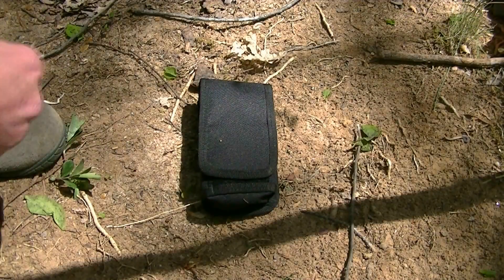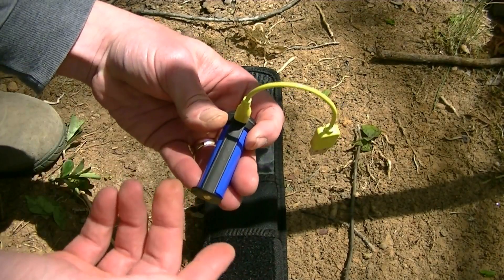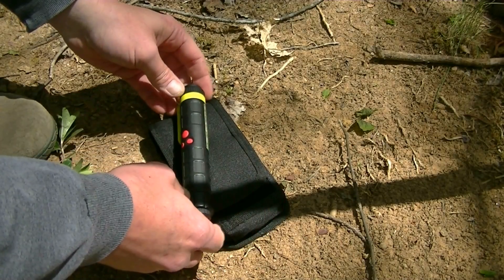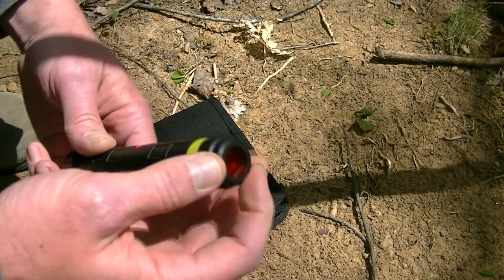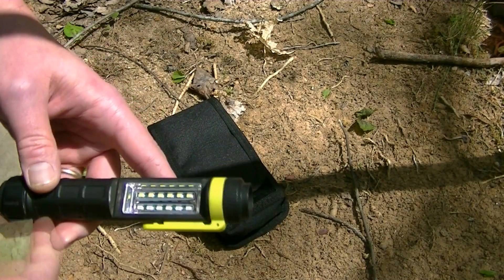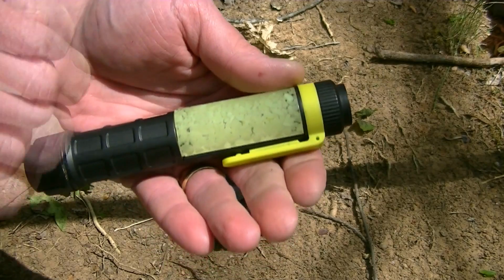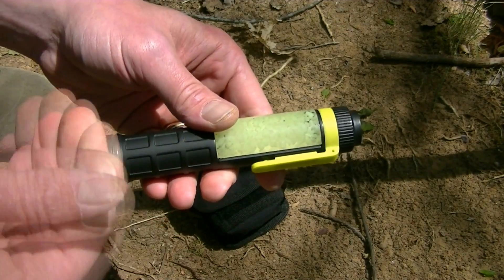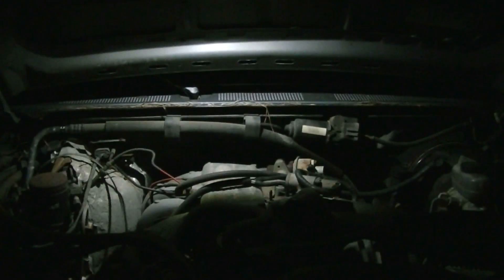Innovative Multifunction: UV Paqlite - Mule Light V2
The Mule Light V2 - an innovative flashlight that features a new hybrid mode, spotlight, task light, black light, and two power options.  The power options are a rechargeable 18650 Lithium Ion battery pack with integrated mini-USB charging and a AAA battery pack.  The spot light is 300 lumen in High mode and also has a low mode and strobe.  The Task light is 100 lumen with a hybrid mode that continually recharges the UV Paqlite glow module for a run time of up to 420 hours.  The UV Black light option is easier on your night vision and features a run time of up to 540 hours in hybrid mode.